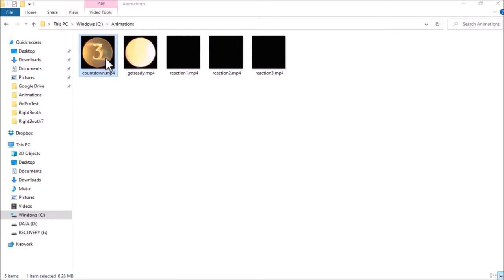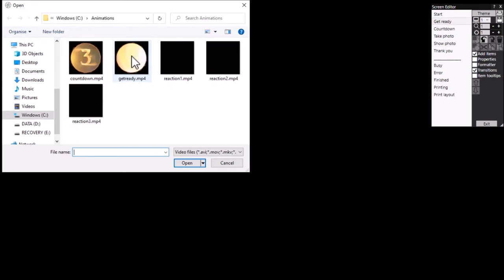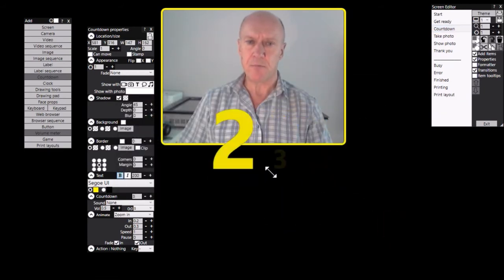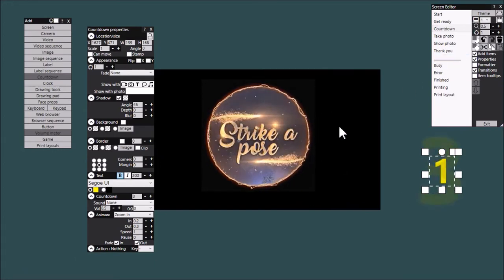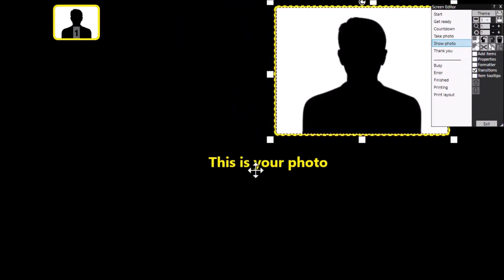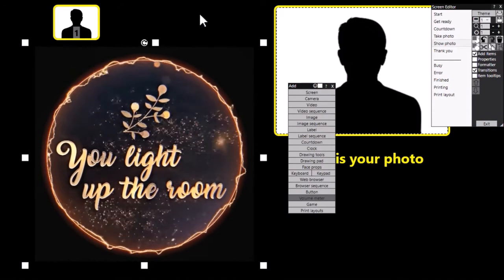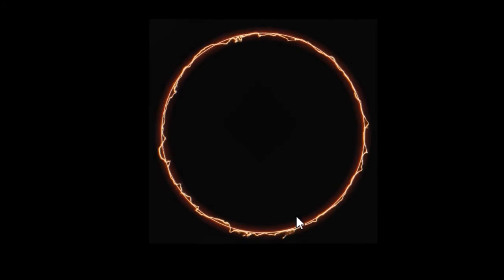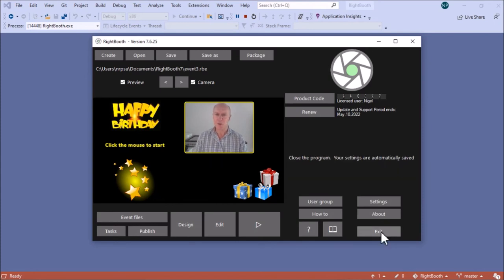Using Video animations in RightBooth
How to add MP4 video files into your RightBooth events.  Includes how to auto advance event screens after a video has completed playing and how to play a different video each time a screen is shown